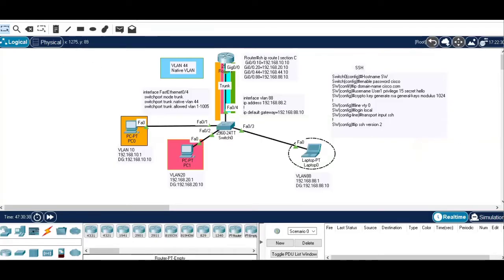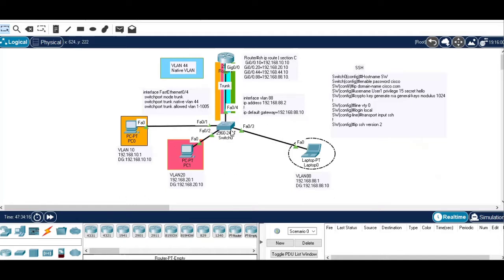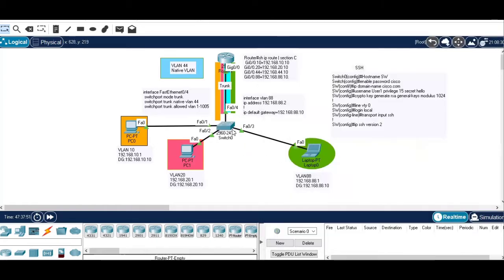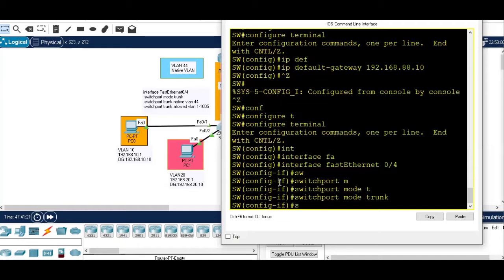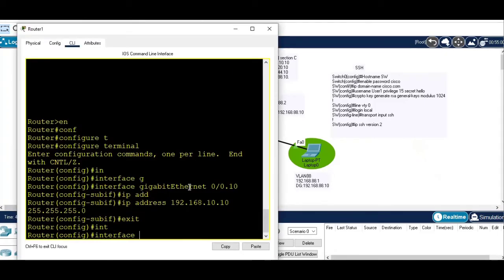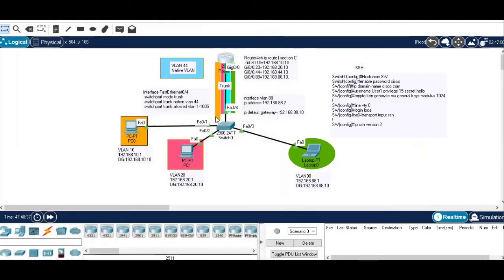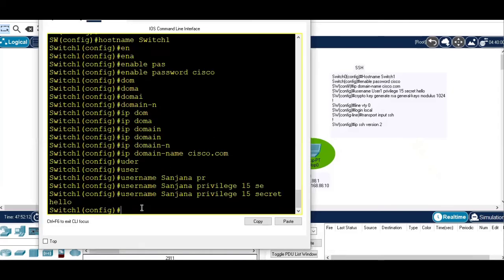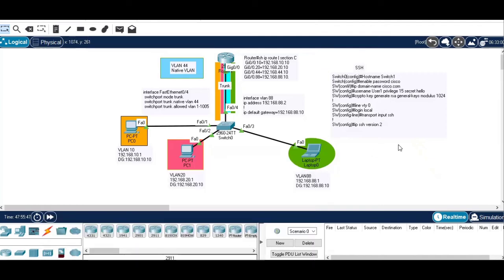InterVlan Routing using Router On A Stick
Below is the link for Intervlan Routing using Multilayer Switch of my previous video

In this video we will discuss about the below details